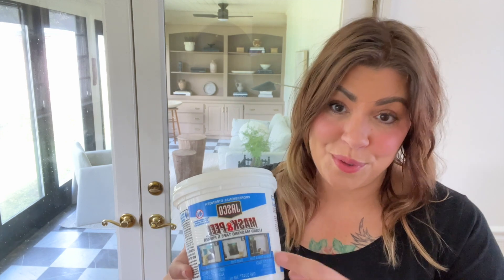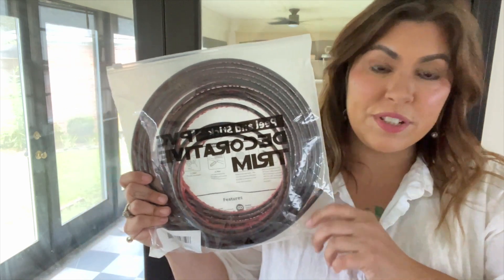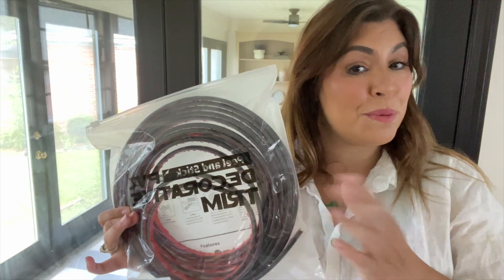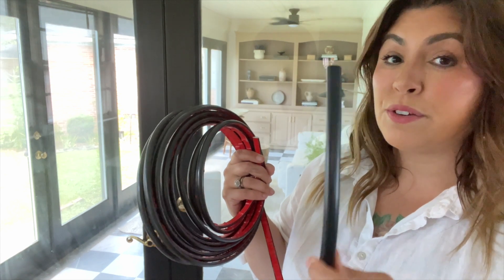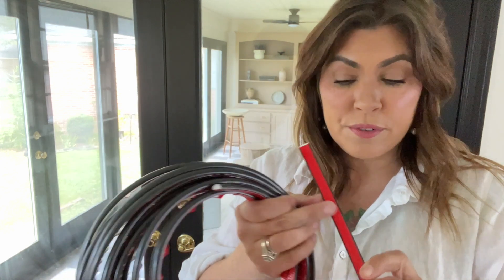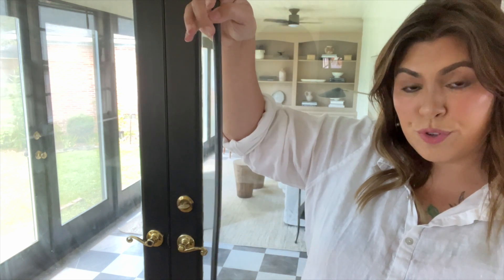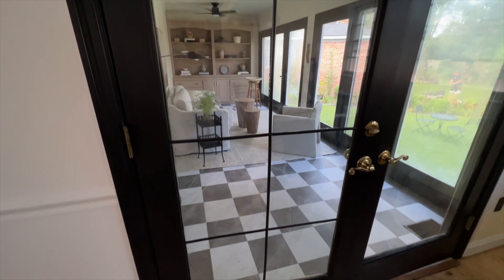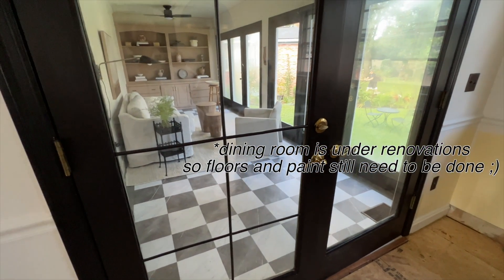Easy and Quick French Door Transformation / Useful for windows too!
Hello everyone, in the video I share a super quick way to update those old, boring windows and glass doors by using 2 major products.

Black Moulding : Amazon

Paint: Behr paint & primer for trim
color: Onyx

Hardware: vintage